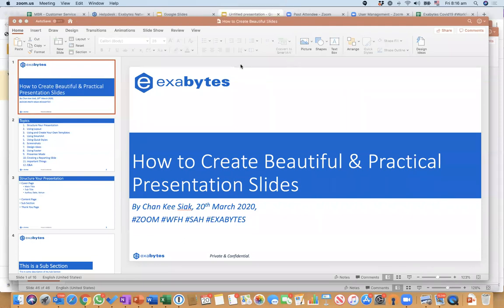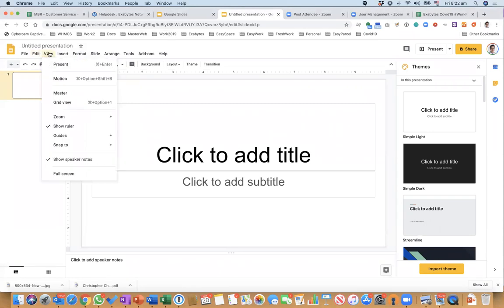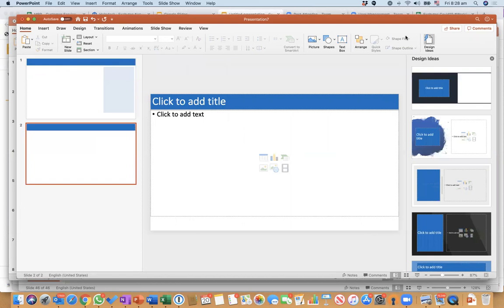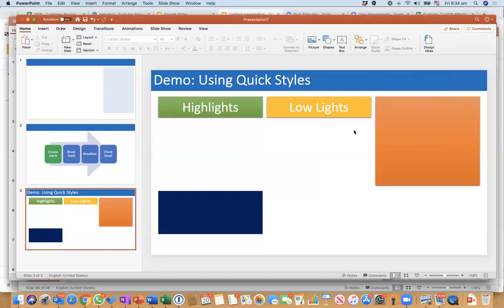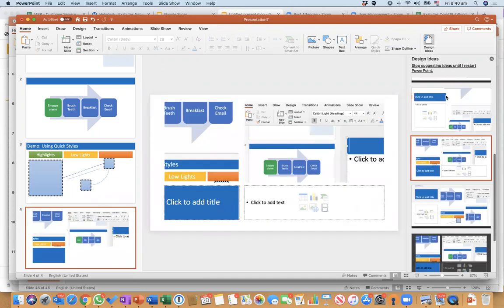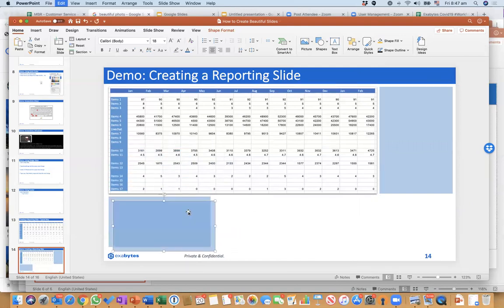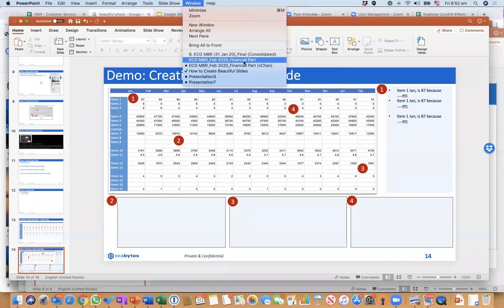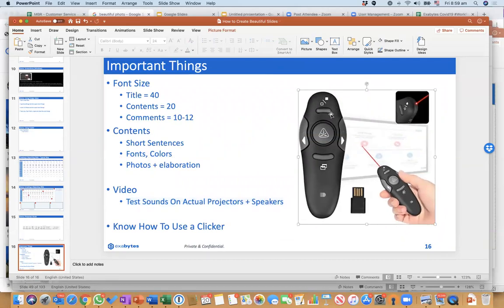How to Create Beautiful Slides with Microsoft Power Point?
Here is the demo sharing of how you can use Microsoft Power Point to create beautiful, informative slides.